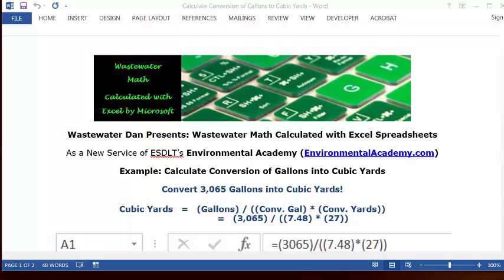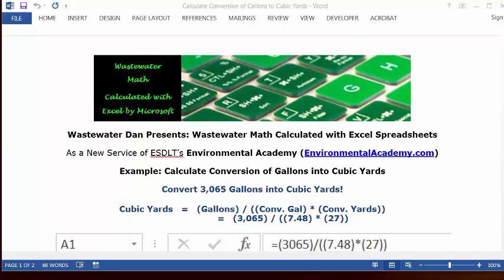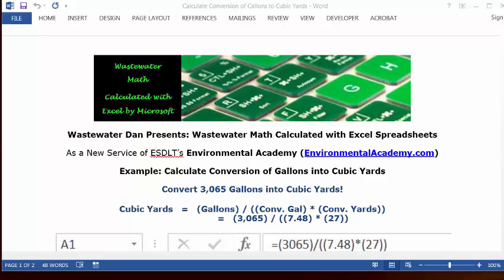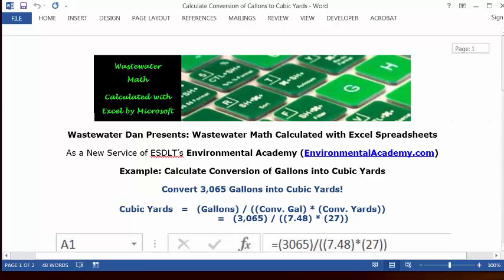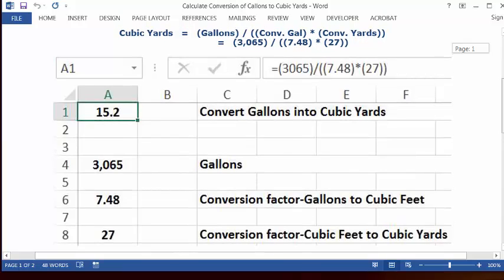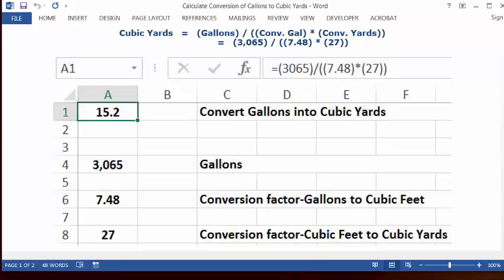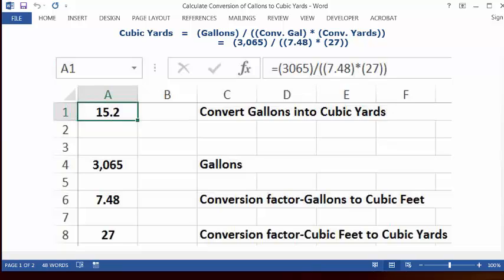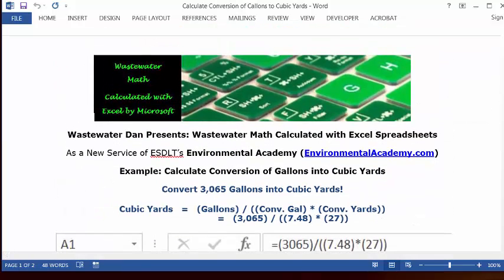Calculate Conversion of Gallons into Cubic Yards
WasteWater Math Educational / Tutorial Videos

Process Control-WasteWater Math Solution Videos

Explains basic formula structure, calculating Cubic Yards from Gallons, using conversions in formula.